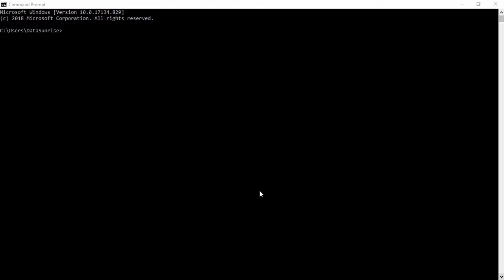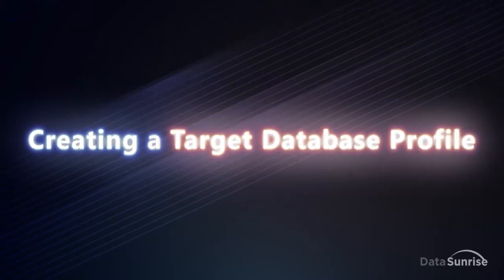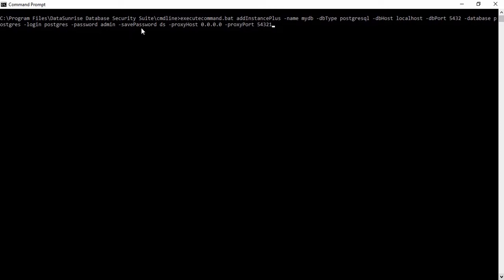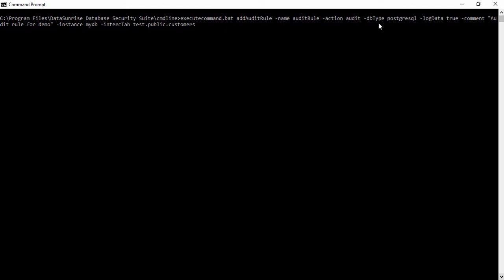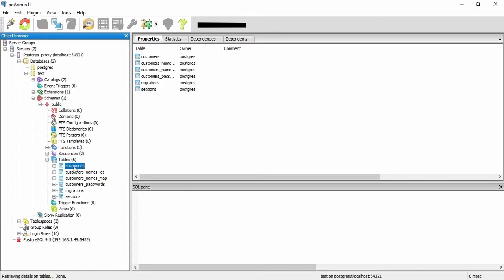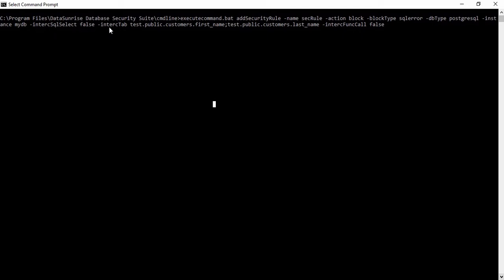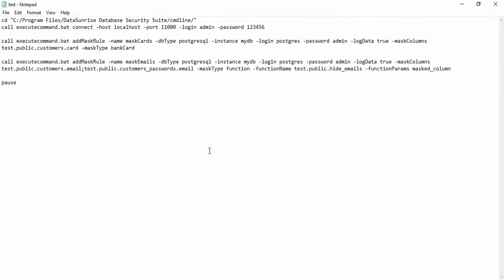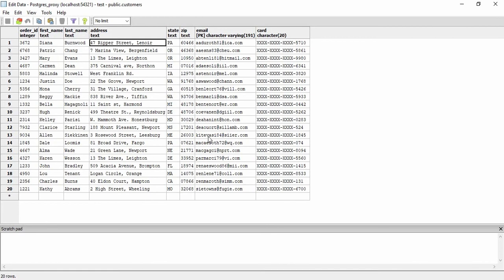DataSunrise Command-Line Interface (CLI)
An introduction to the DataSunrise CLI, enabling administrators to automate configuration, rule management, and operations via the command line.